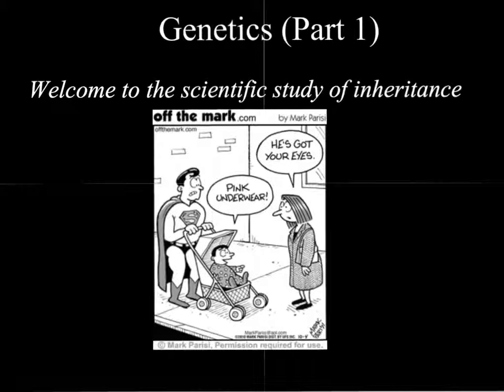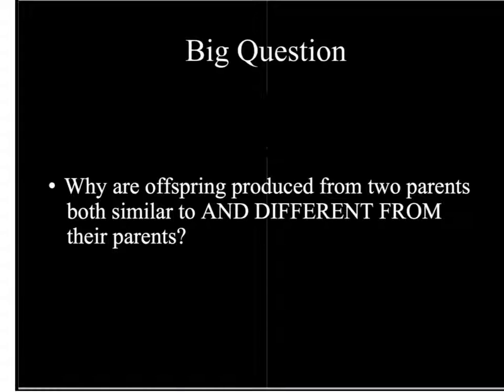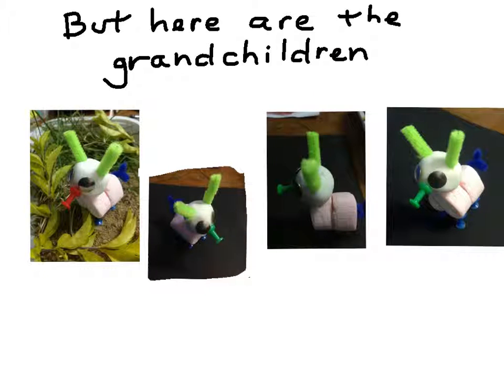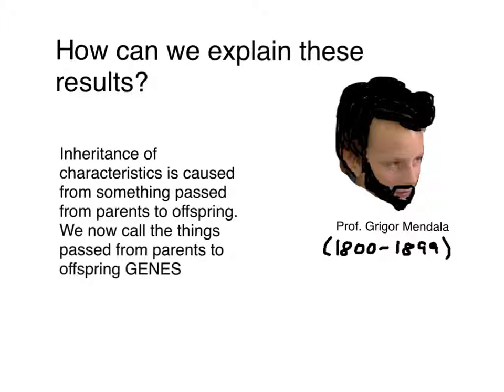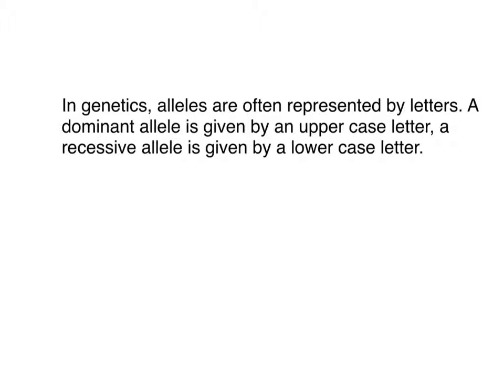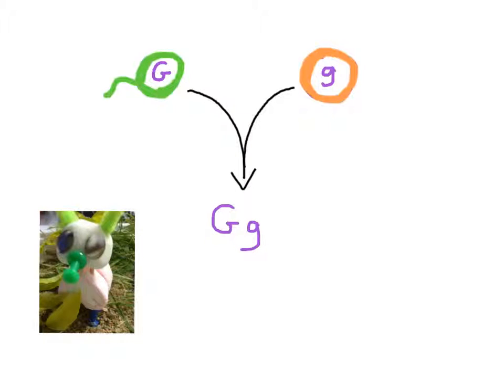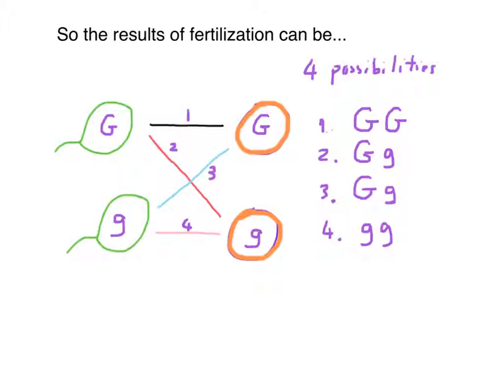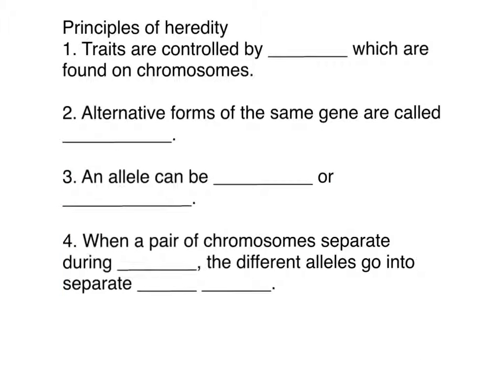genetics introduction 2015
Introduction to dominant and recessive alleles.